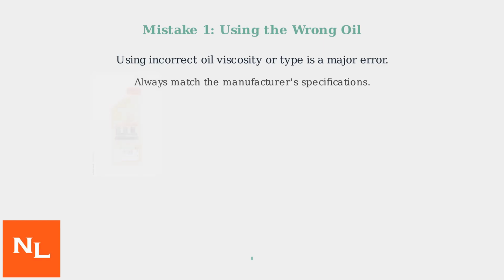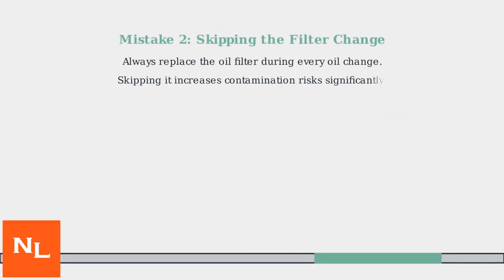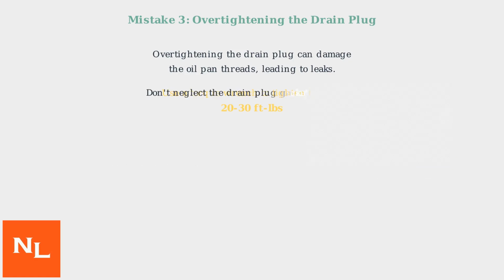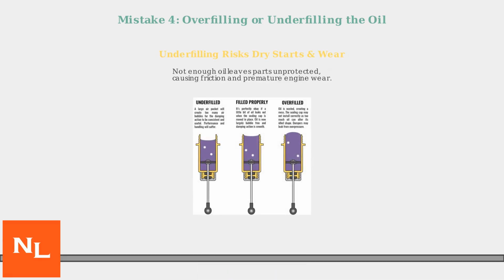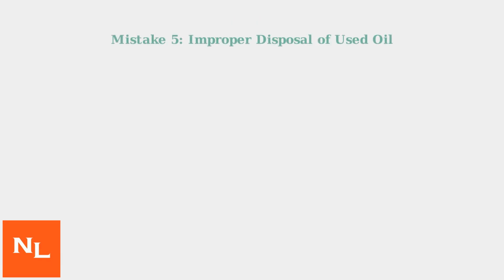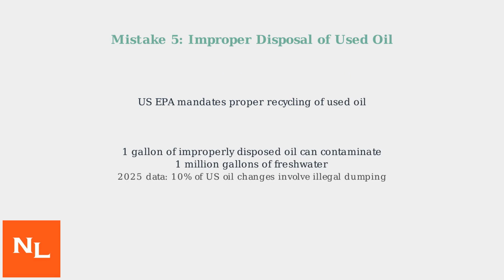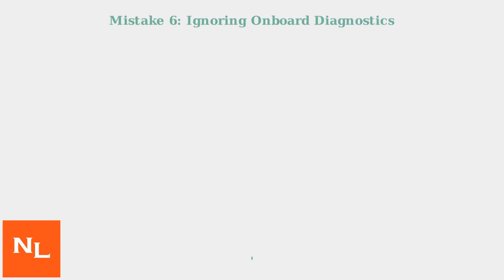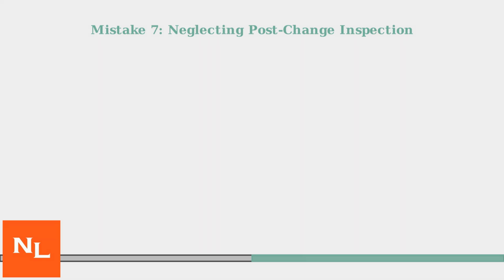Common Oil Change Mistakes Car Owners Make – What NOT To Do During An Oil Change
Discover the common oil change mistakes car owners make and learn what to avoid for a smoother, more efficient vehicle maintenance experience.